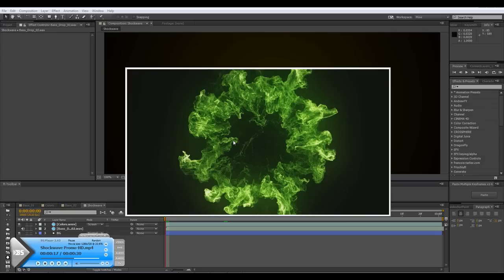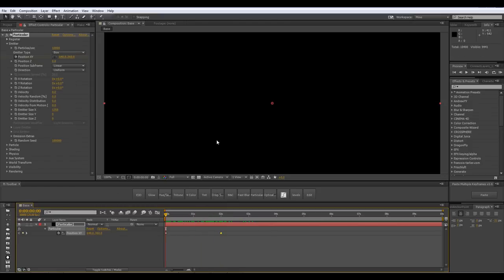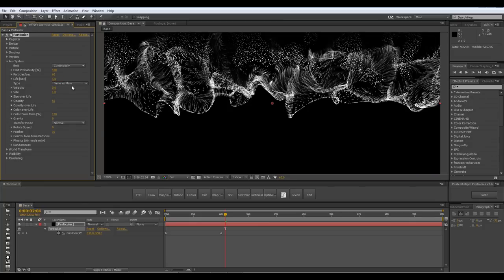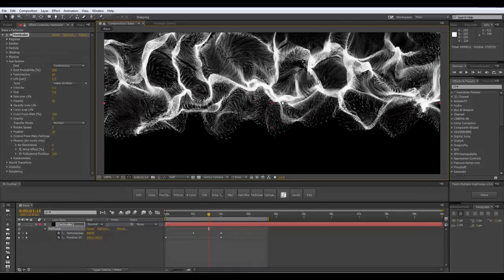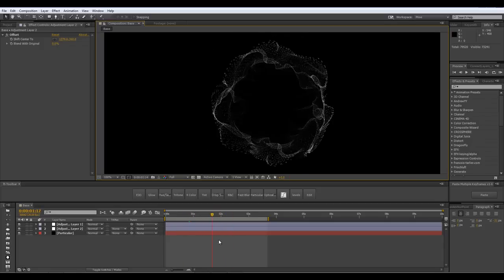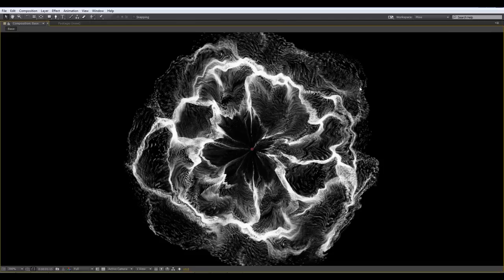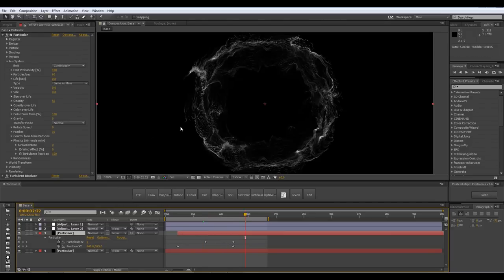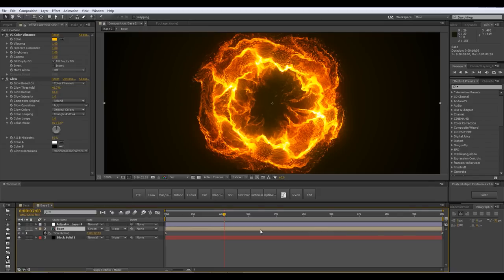Creating a Shockwave Effect With Trapcode Particular in After Effects HD